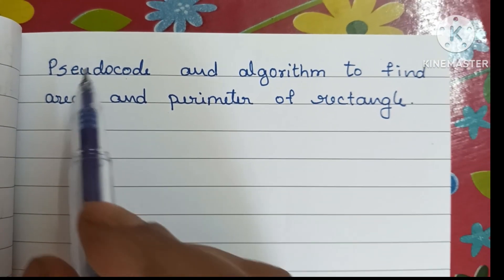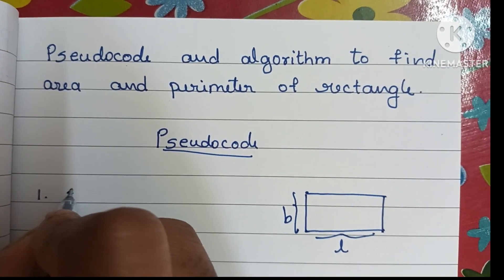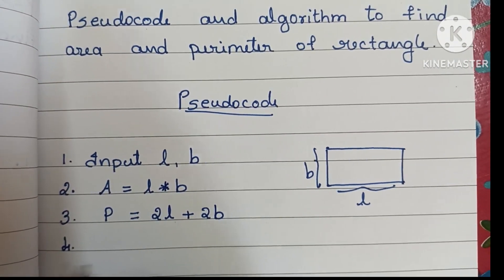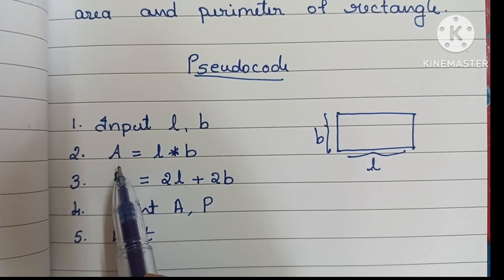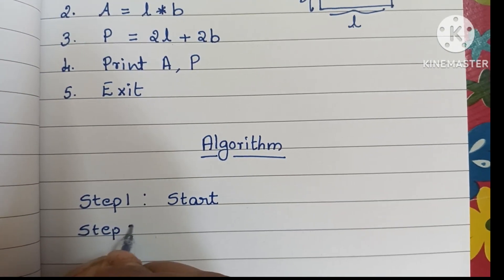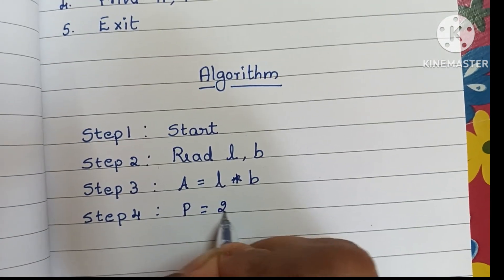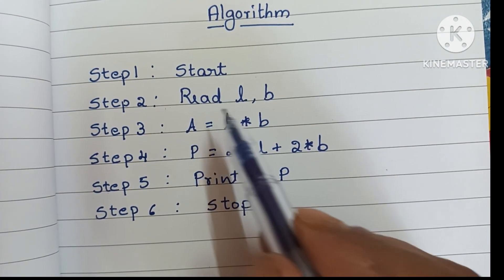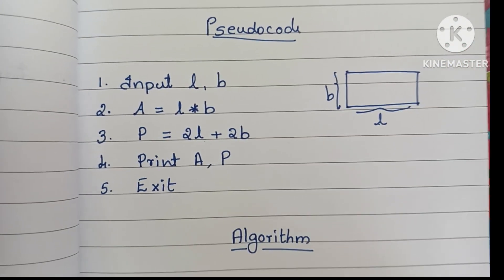Pseudocode and algorithm to find area and perimeter of rectangle// Pseudocode// Algorithm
Pseudocode and algorithm to find area and perimeter of rectangle.

Pseudocode to find area and perimeter of rectangle

Algorithm to find area and perimeter of rectangle

Pseudocode

Algorithm